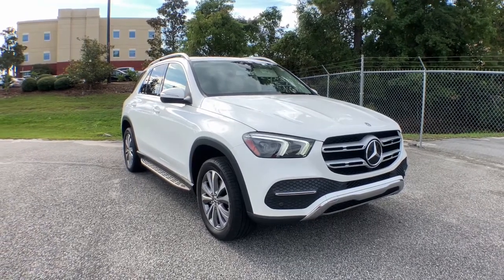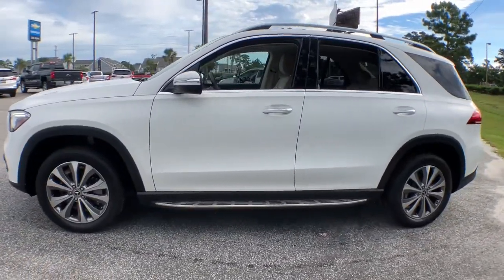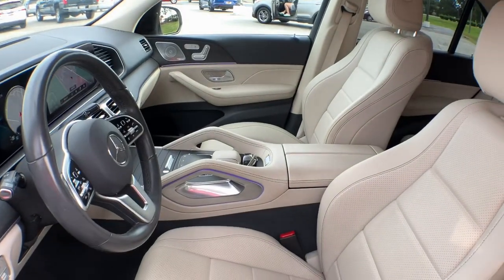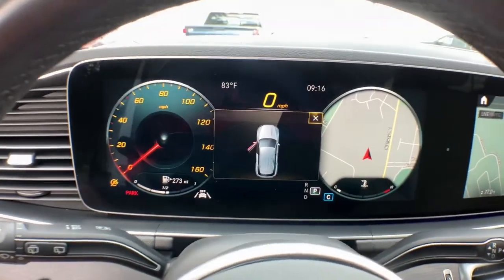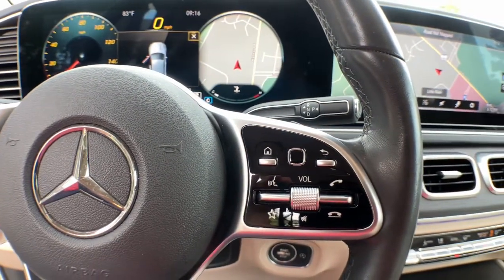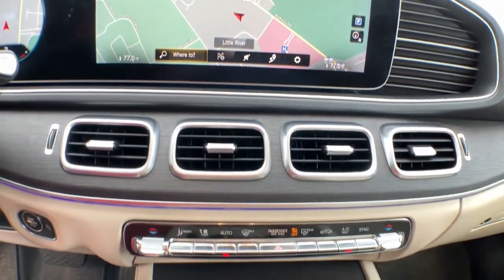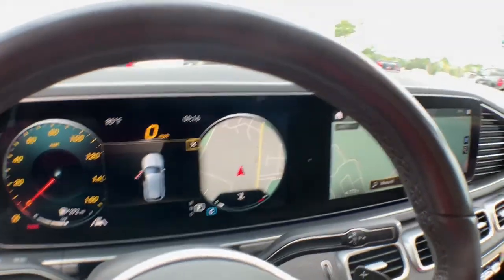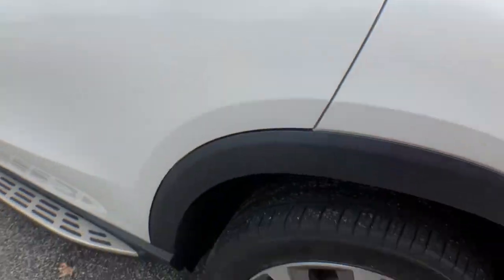2020 Mercedes-Benz GLE Wilmington, Myrtle Beach, North Myrtle Beach, Conway, Lumberton SC P5216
Black Used 2020 Mercedes-Benz GLE available in Wilmington, South Carolina at Jud Kuhn Chevrolet. Servicing the Myrtle Beach, North Myrtle Beach, Conway, Lumberton, SC area.
2020 Mercedes-Benz GLE GLE 350 - Stock#: P5216 - VIN#: 4JGFB4KB3LA010378

White 2020 Mercedes-Benz GLE GLE 350 4MATIC 4MATICbrbrAsk about Jud Kuhns exclusive Lifetime Powertrain Limited Warranty Interior & Exterior Defense Key Replacement Free Lifetime Tire Rotations Free Car Wash Free Courtesy Shuttle Service $500 Additional Trade-In Appraisal Jud Kuhns Best Value Guarantee and Jud Kuhns Bird Dog Club. Restrictions and limitations apply and lifetime powertrain limited warranty does not apply to European makes exotics or business customers. 4-Way Lumbar Support 4-Wheel Disc Brakes 8 Speakers ABS brakes Aerial for GPS Air Conditioning Alloy wheels AM/FM radio Android Auto Anti-whiplash front head restraints Apple CarPlay Apple CarPlay/Android Auto Auto tilt-away steering wheel Auto-dimming door mirrors Auto-dimming Rear-View mirror Automatic temperature control Axle Ratio: 3.69 Brake assist Bumpers: body-color Compass Delay-off headlights Driver door bin Driver vanity mirror Dual front impact airbags Dual front side impact airbags DVD-Audio eCall Emergency System Electronic Stability Control Emergency communication system: eCall Emergency System Exterior Parking Camera Rear Four wheel independent suspension Front anti-roll bar Front Bucket Seats Front Center Armrest Front dual zone A/C Front reading lights Fully automatic headlights Garage door transmitter: Homelink Genuine wood console insert Genuine wood dashboard insert Genuine wood door panel insert HD Radio Heated door mirrors Heated Front Bucket Seats Heated front seats Heated Power Front Seats w/Driver Memory Illuminated entry Knee airbag Leather steering wheel Live Traffic Low tire pressure warning MB Navigation MB-Tex Leatherette Seat Trim MBUX Voice Control Memory seat Navigation Services Navigation system: MBUX Navigation Updates for 3 Years Occupant sensing airbag Outside temperature display Overhead airbag Panic alarm Passenger door bin Passenger vanity mirror Power adjustable front head restraints Power door mirrors Power driver seat Power Liftgate Power moonroof Power passenger seat Power steering Power windows Premium audio system: MBUX Radio data system Radio: MBUX Multimedia System Rain sensing wipers Rear anti-roll bar Rear fog lights Rear reading lights Rear seat center armrest Rear window defroster Rear window wiper Remote keyless entry Roof rack: rails only Security system Smartphone Integration Speed control Speed-sensing steering Speed-Sensitive Wipers Split folding rear seat Spoiler Steering wheel memory Steering wheel mounted audio controls Tachometer Telescoping steering wheel Tilt steering wheel Traction control Trip computer Turn signal indicator mirrors Weather band radio Wheels: 19 Twin 5-Spoke and Wide Screen Media Display. Recent Arrival! Odometer is 4653 miles below market average! 19/26 City/Highway MPG
Axle Ratio: 3.69|Wheels: 19 Twin 5-Spoke|Heated Power Front Seats w/Driver Memory|MB-Tex Leatherette Seat Trim|Radio: MBUX Multimedia System|Navigation Services|Smartphone Integration|Apple CarPlay|Android Auto|Aerial for GPS|eCall Emergency System|MBUX Voice Control|MB Navigation|Live Traffic|Navigation Updates for 3 Years|HD Radio|Wide Screen Media Display|Heated Front Bucket Seats|4-Way Lumbar Support|4-Wheel Disc Brakes|Air Conditioning|Electronic Stability Control|Front Bucket Seats|Front Center Armrest|Power Liftgate|Spoiler|Tachometer|ABS brakes|AM/FM radio|Adjustable head restraints: driver and passenger, rear w/tilt|Alloy wheels|Anti-whiplash front head restraints|Auto tilt-away steering wheel|Auto-dimming door mirrors|Automatic temperature control|Brake assist|Bumpers: body-color|DVD-Audio|Delay-off headlights|Driver door bin|Driver vanity mirror|Dual front impact airbags|Dual front side impact airbags|Four wheel independent suspension|Front anti-roll bar|Front dual zone A/C|Front reading lights|Fully automatic headlights|Garage door transmitter: Homelink|Genuine wood console insert|Genuine wood dashboard insert|Genuine wood door panel insert|Heated door mirrors|Heated front seats|Illuminated entry|Knee airbag|Leather steering wheel|Low tire pressure warning|Memory seat|Occupant sensing airbag|Outside temperature display|Overhead airbag|Panic alarm|Passenger door bin|Passenger vanity mirror|Power adjustable front head restraints|Power door mirrors|Power driver seat|Power moonroof|Power passenger seat|Power steering|Power windows|Radio data system|Rain sensing wipers|Rear anti-roll bar|Rear fog lights|Rear reading lights|Rear sea